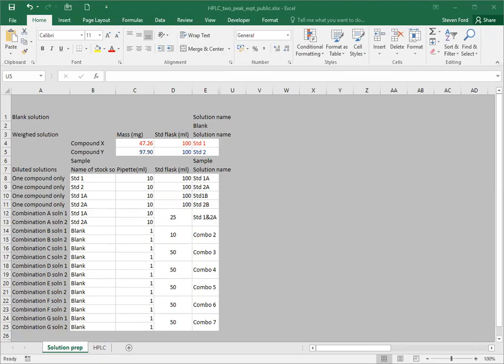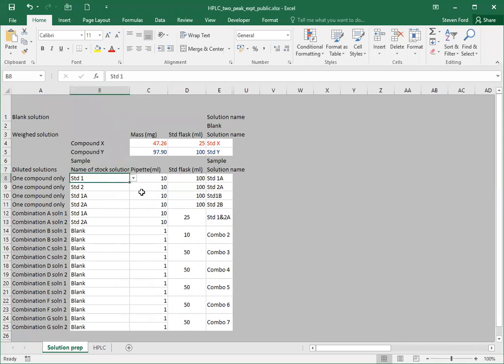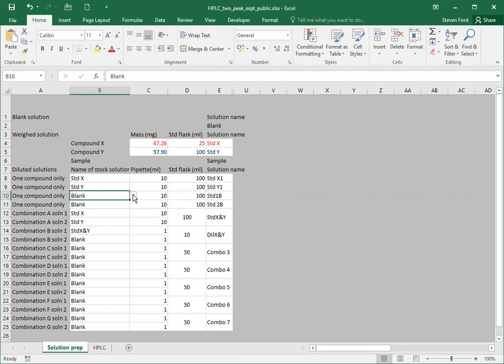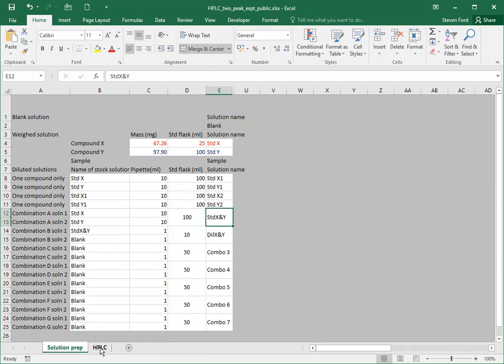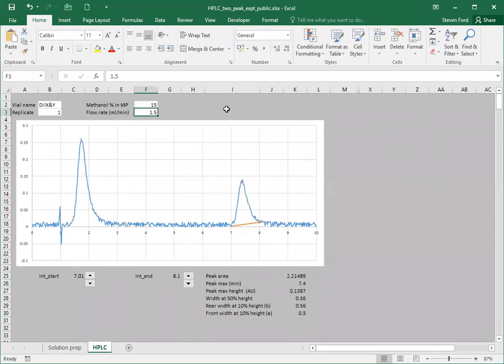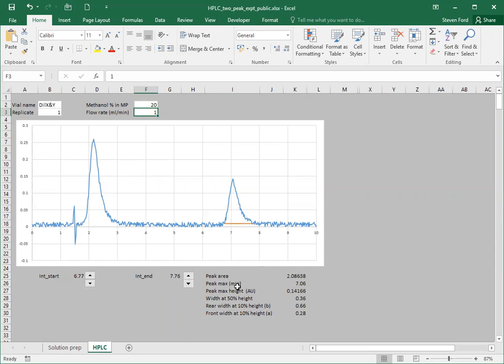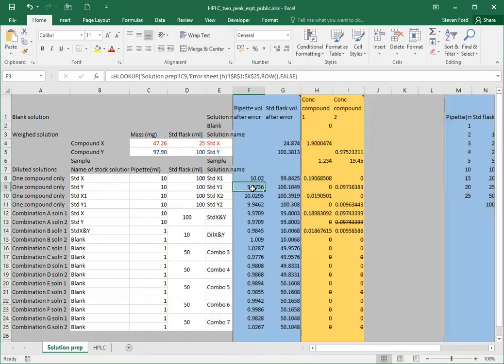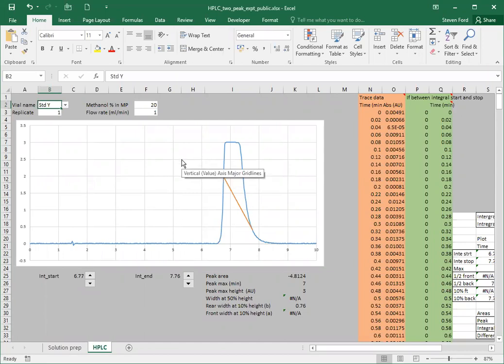HPLC digital mimic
This is a demo of the HPLC digital mimic built for remote learning/virtual labs. These digital mimics were presented at the 2021 RSC Analytical Research Forum.